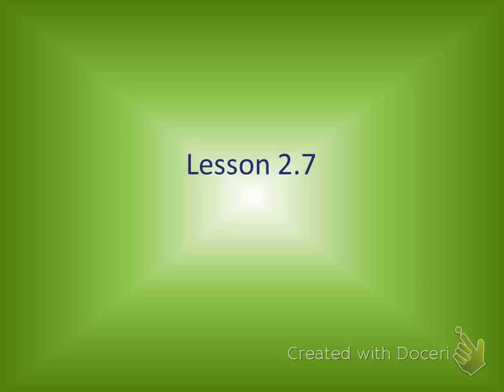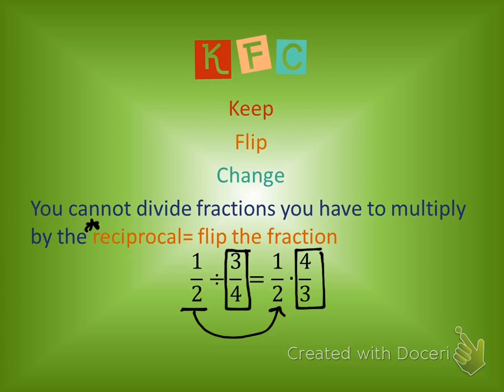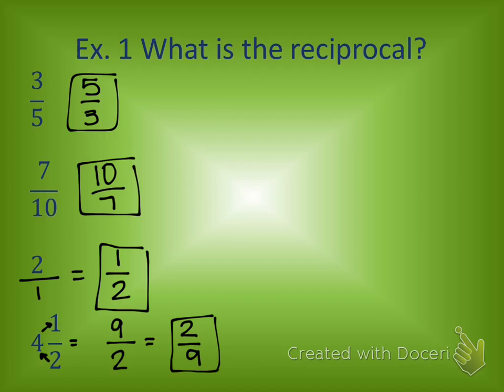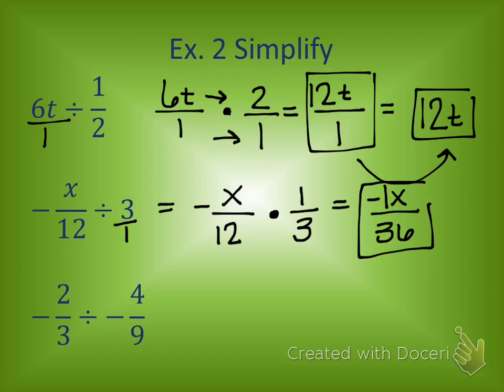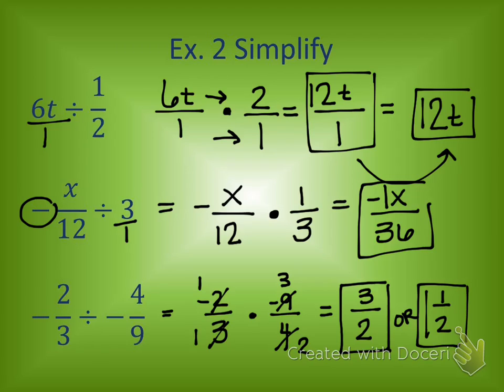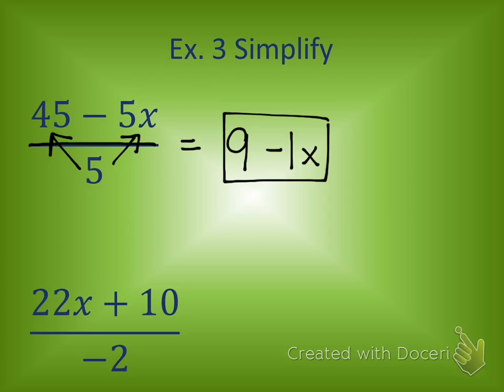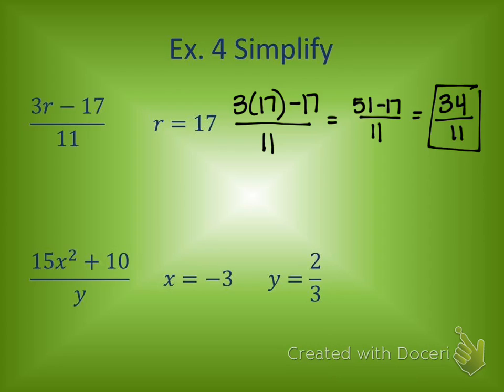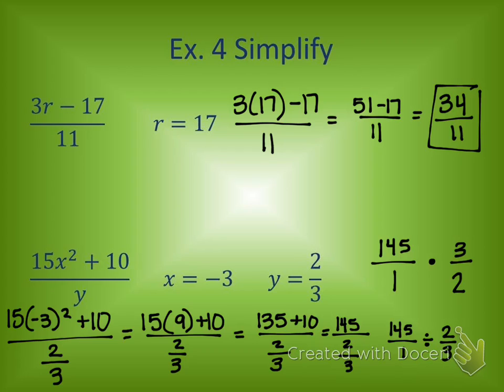Algebra I- Lesson 2.7 Dividing Fractions